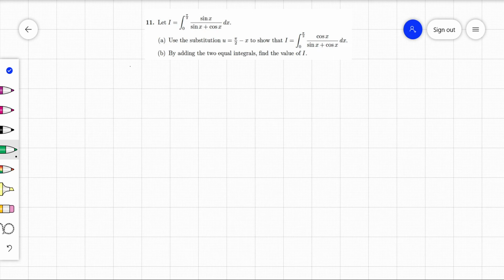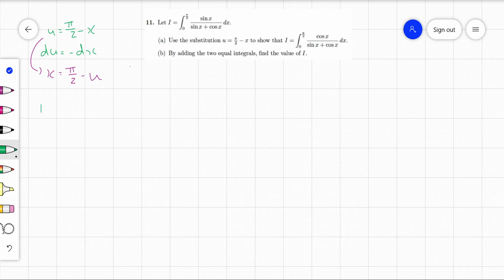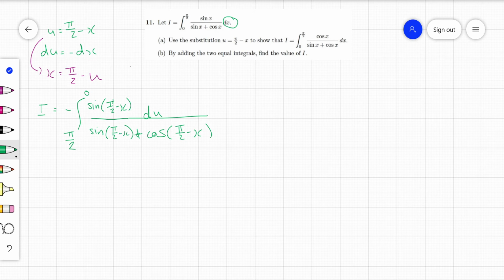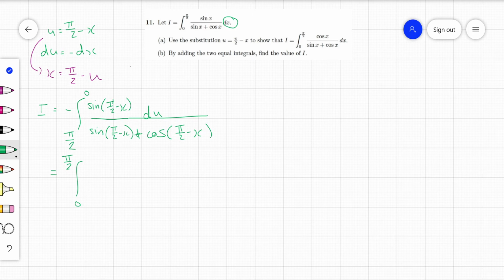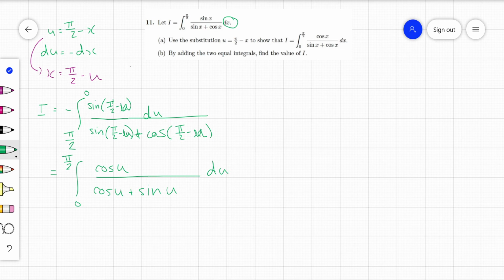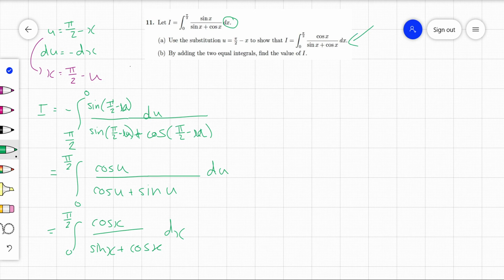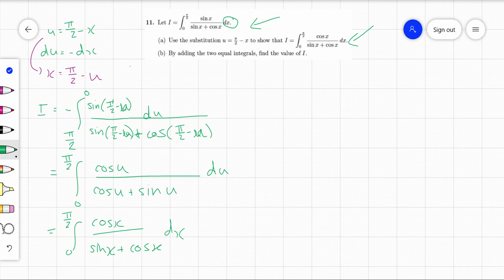Ex 4C Q11